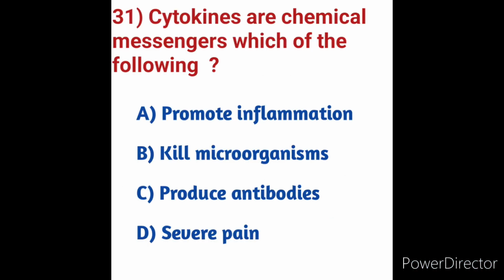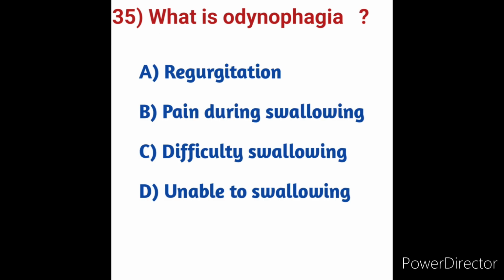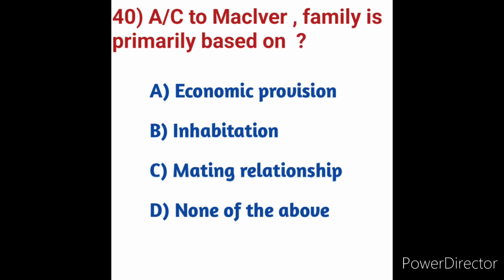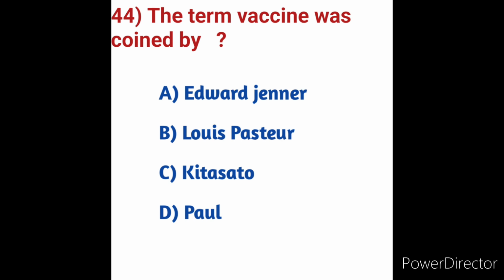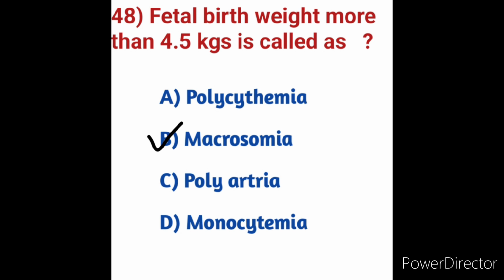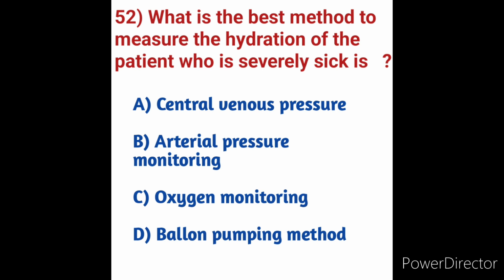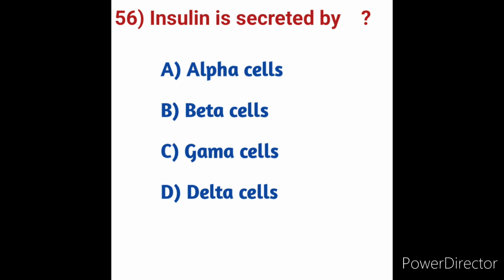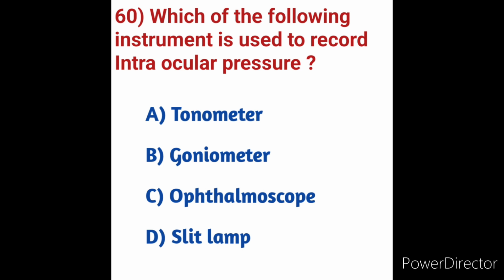TS MHSRB staff👩‍⚕️ 3rd Model paper 📄 // 3rd set PART - 2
3rd set of model paper📄